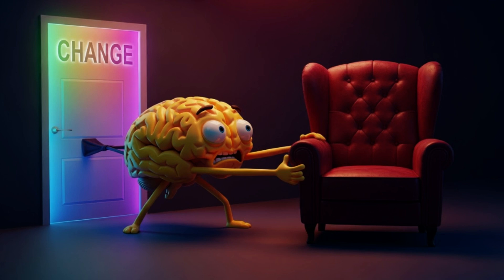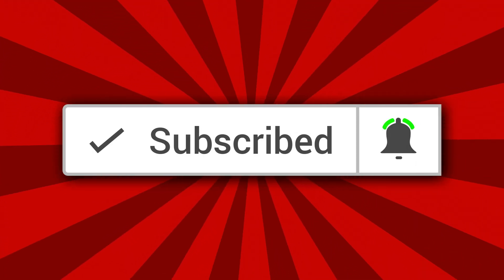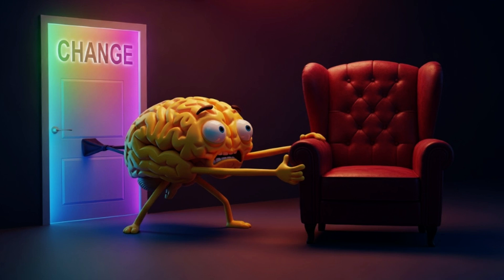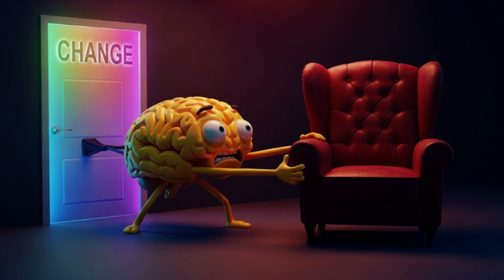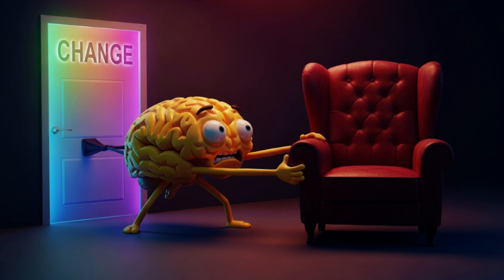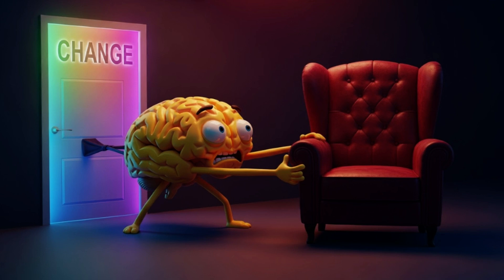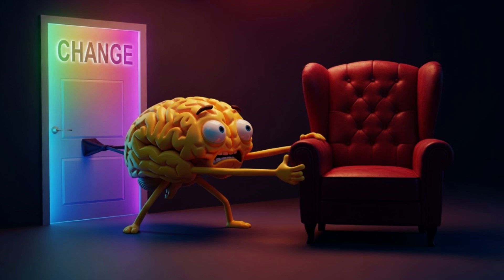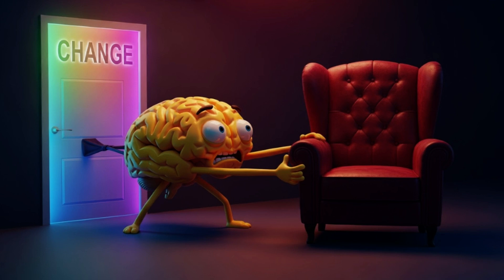Why Is It So Hard to Break a Bad Habit?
Why is it so hard to break a bad habit? The answer lies in your brain’s reward system. In this video, we uncover the psychology and neuroscience of how habits form and explore science-backed strategies to break them. Whether you’re struggling with procrastination, overeating, or mindless scrolling, you’ll learn why willpower alone isn’t enough and what to do instead